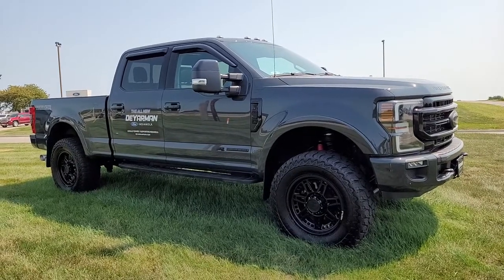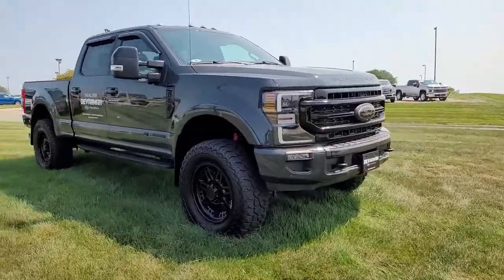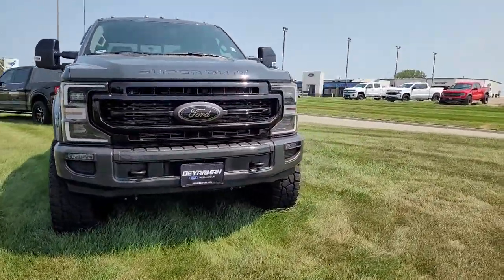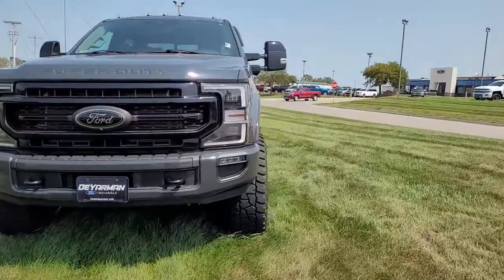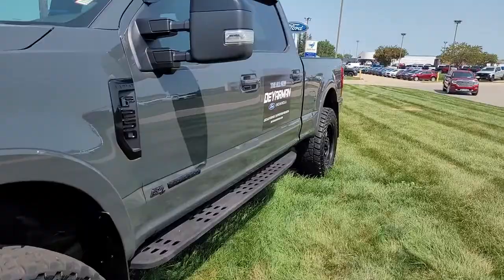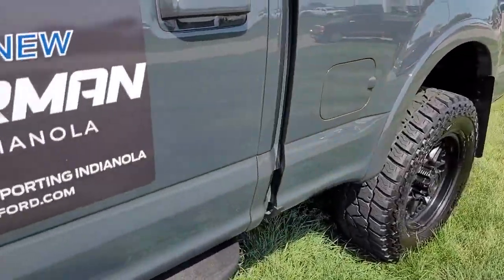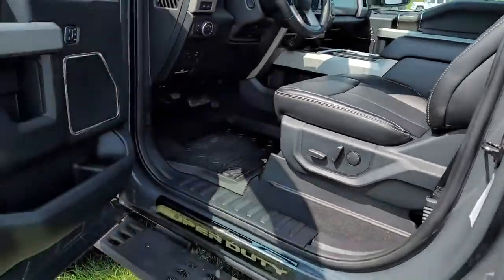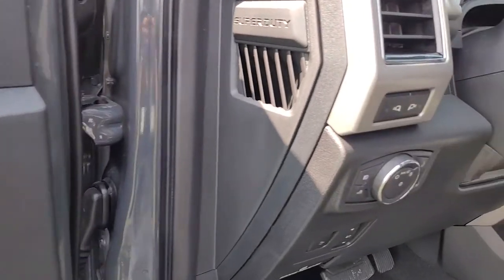2021 Ford F-250SD Indianola, Norwalk, Carlisle, Des Moines, New Virginia, IA F3507A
Gray Used 2021 Ford F-250SD available in Indianola, Iowa at DeYarman Ford. Servicing the Norwalk, Carlisle, Des Moines, New Virginia, IA area.

2406 N. Jefferson Way

***LARIAT TREMOR OFF ROAD PACKAGE W/ BIG WHEELS, TIRES, LIFT KIT, 6.7L POWER STROKE DIESEL, LARIAT BLACK APPEARANCE PKG, NAV, TWIN PANEL SUNROOF, LEATHER HEATED/COOLED SEATS, HEATED REAR SEATS & HEATED STEERING WHEEL, ADAPTIVE CRUISE CONTROL, LARIAT ULTIMATE PACKAGE, CERTIFIED WITH 12MO./12000 MILE LTD. BUMPER TO BUMPER WARRANTY, FULL TANK OF FUEL ON DELIVERY, MUST PASS 175 POINT INSPECTION, 2YRS FREE MAINTENANCE, 12 MONTH WHEEL/TIRE, DENT & WINDSHIELD REPAIR*** Certified. CARFAX One-Owner. Clean CARFAX. Recent Arrival! Odometer is 4748 miles below market average! Lithium Gray Metallic 2021 Ford F-250SD Lariat 4WD 10-Speed Automatic Power Stroke 6.7L V8 DI 32V OHV TurbodieselbrCertification Program Details: DEYARMAN CERTIFIED USED 12 MONTH/12,000 MILE BUMPER TO BUMPER WARRANTY 2 YEAR/100,000 MILE POWERTRAIN WARRANTY 175 POINT INSPECTION 2 FREE OIL CHANGES COLLISION DEDUCTIBLE COVERAGE DENT&DING (PDR), WINDSHIELD REPAIR, & WHEEL COVERAGE CARFAX REPORT NITROGEN FILLED TIRES WITH ROAD HAZARD PROTECTIONbrThe All New DeYarman Ford is setting the new standard of excellence for the automotive ownership experience. Our core values of trust, honesty, integrity, and hardwork have prepared us to exceed your expectations not just during the purchase, but throughout your entire ownership experience. Come see why more customers enjoy doing business with the all new DeYarman Ford Indianola.